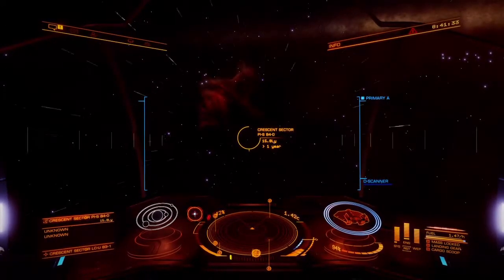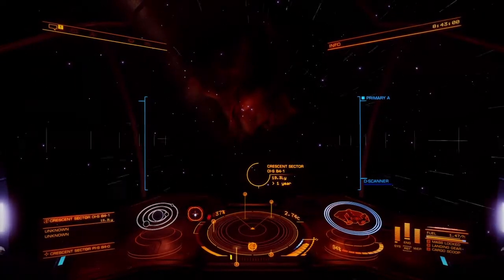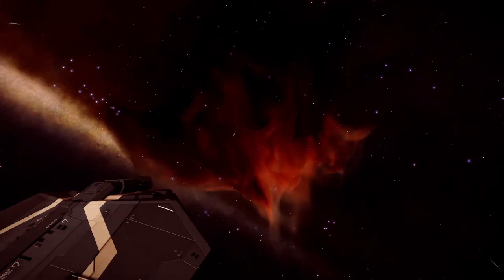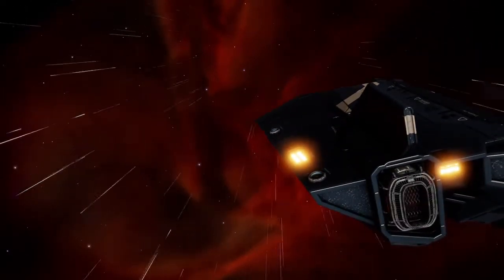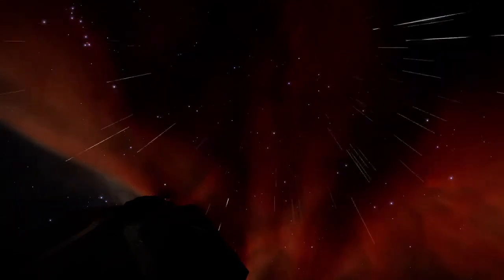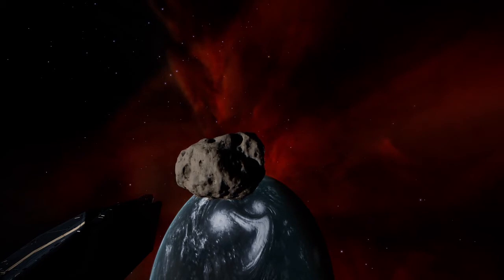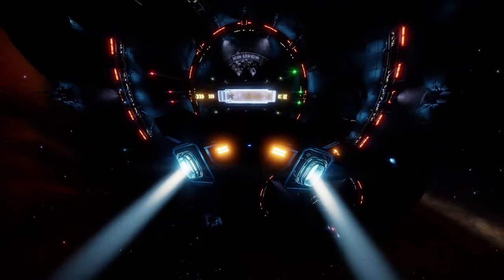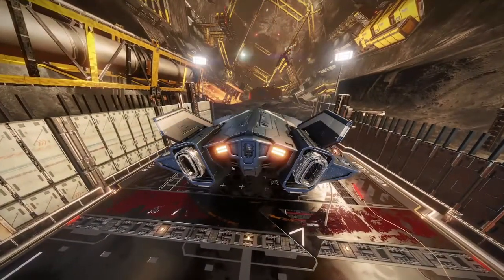Elite Dangerous : Visiting the Crescent Nebula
My goal is to go out and visit a nebula once every month.